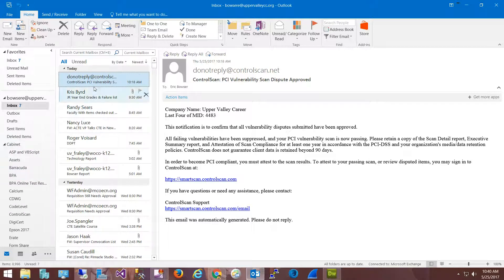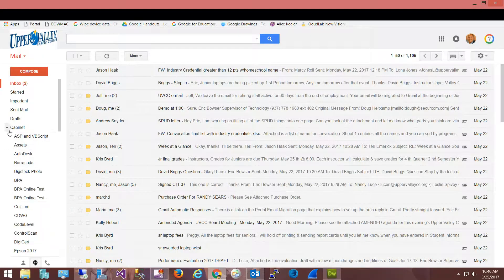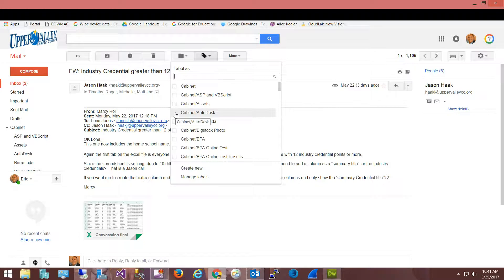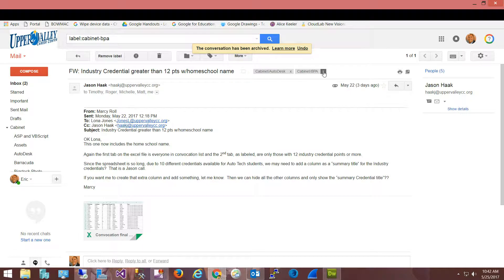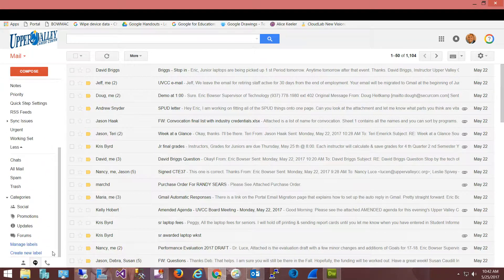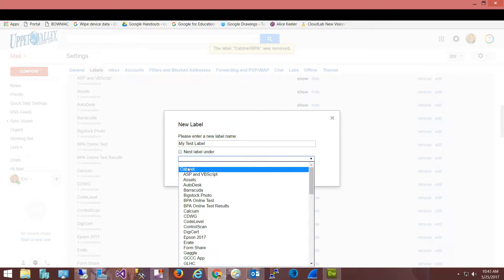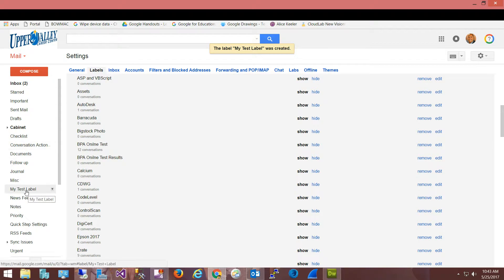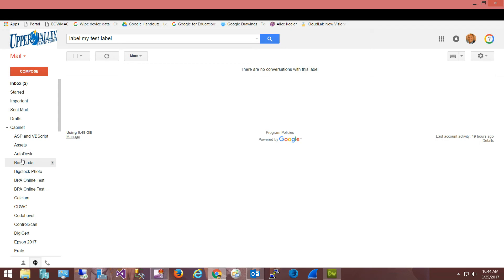Gmail Labels Compared to Outlook Folders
Learn how to organize your email in Gmail using Labels and how Labels compare to Folders in Outlook.